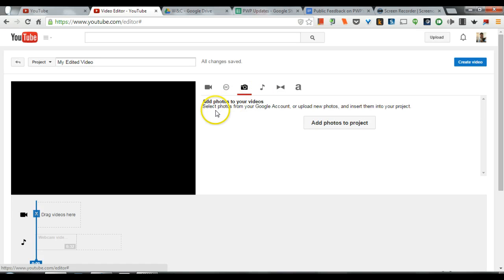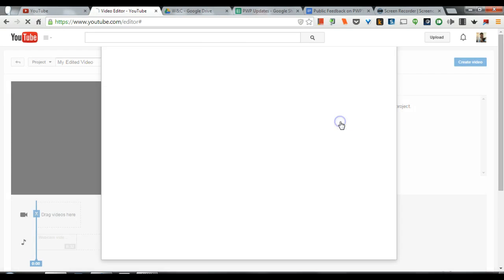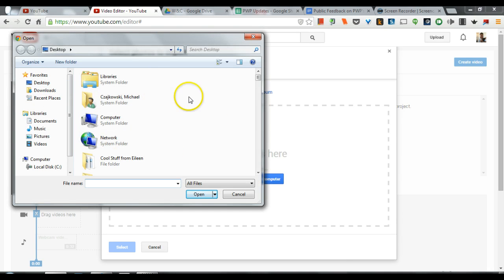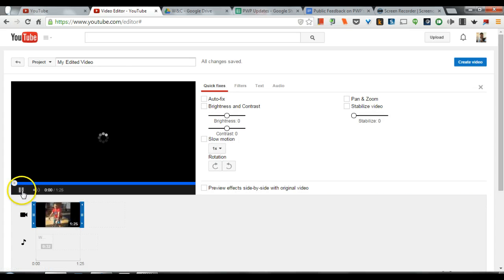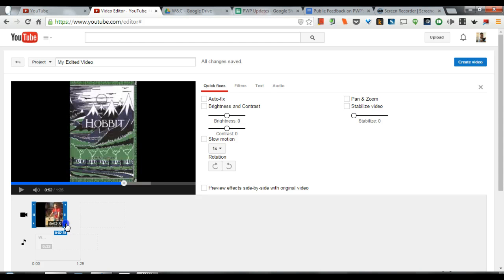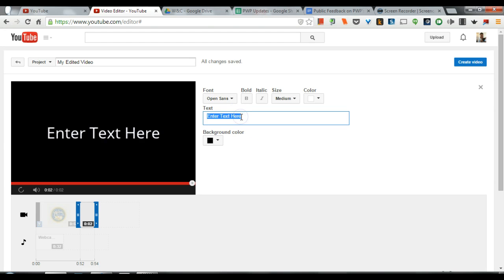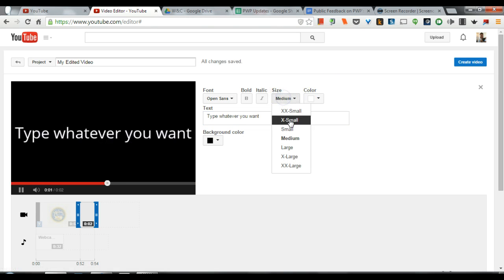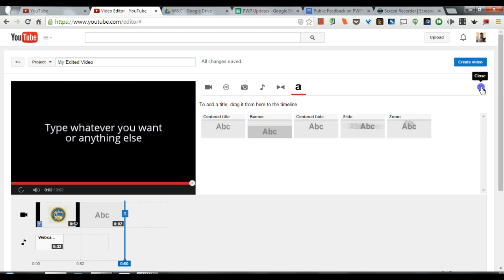Youtube Editor Tutorial